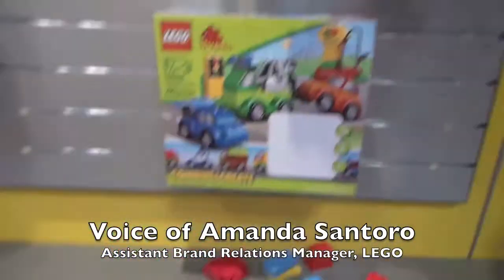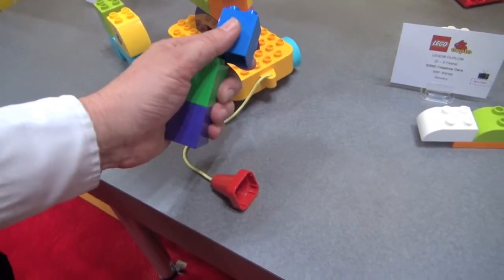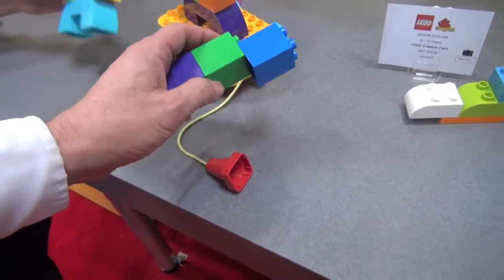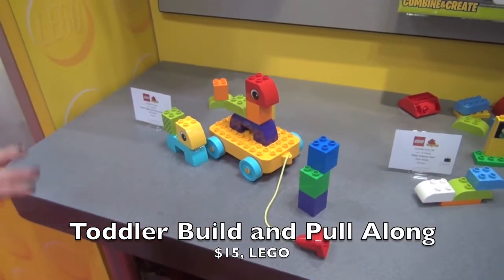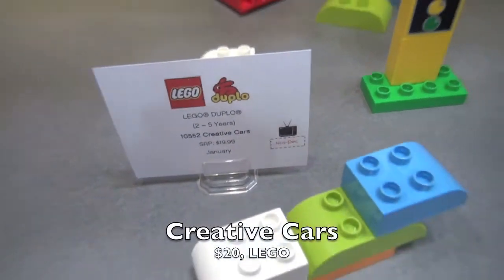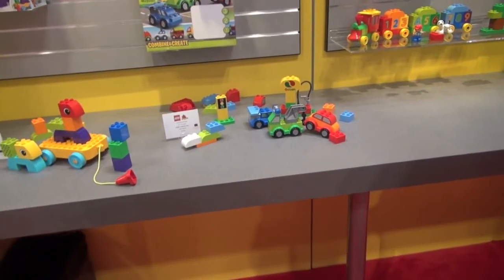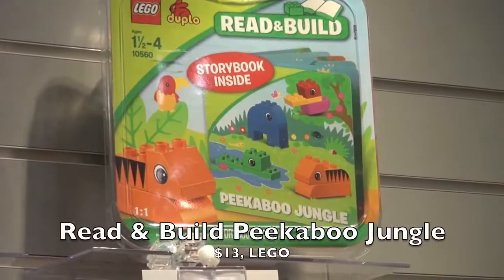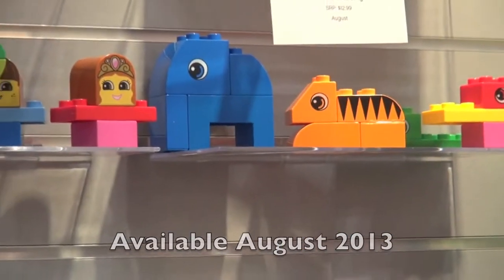LEGO Duplo at Toy Fair 2013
At Toy Fair 2013, we took a look at some of the new LEGO Duplo sets for this year.